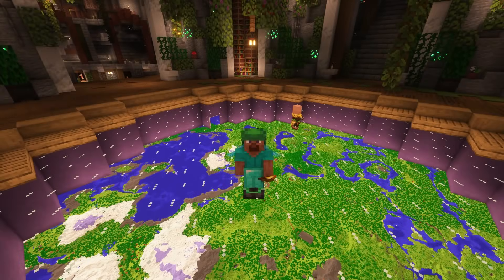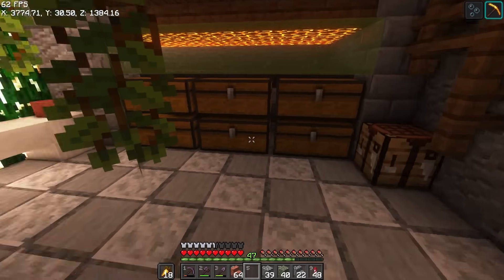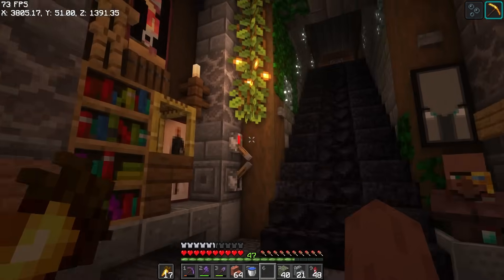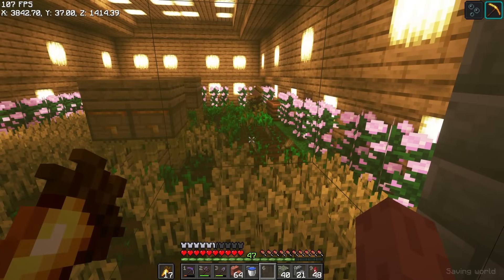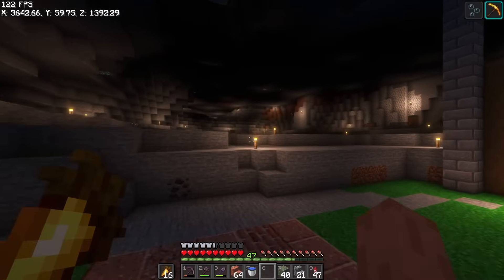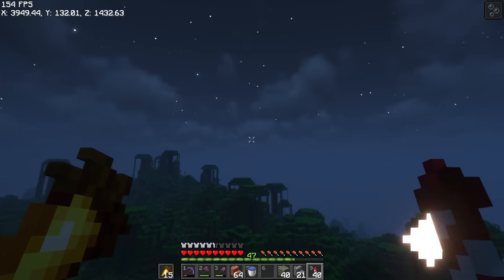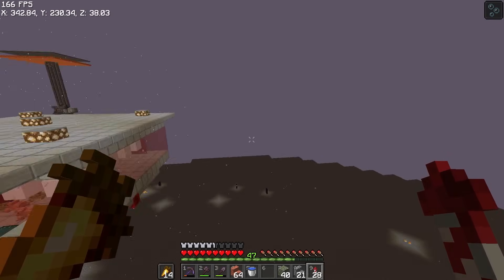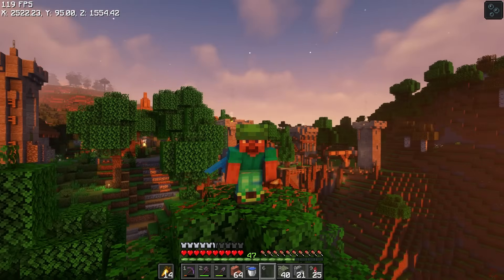World Tour of my Survival Base (Minecraft 1.20.2)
It has been a long time since my last upload and I am super excited to share my minecraft world with you all. Near the end I will also briefly address where I went all these months lol.

Enjoy the video, the world certainly has grown a lot and I think I have added some really awesome builds in the last few months, all thanks to you all for your insightful comments.

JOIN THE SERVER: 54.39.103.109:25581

PC:
RTX 3070
Ryzen 7 5800X
64 GB RAM (2333hz)

Also a few more that aren’t updated yet :)

TIME STAMPS:
00:00 - INTRO
00:50 - Map Room
02:00 - Moss / Iron Farm
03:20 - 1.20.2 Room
03:40 - Efficient Sniffer Farm
04:05 - Easy Creeper Farm
04:40 - Simple Slime Farm
05:00 - Secret Base Tunnels
05:45 - Old Base Section
06:02 - Super Smelter
07:30 - Minecraft Bedroom
08:00 - Minecraft Library
08:40 - Secret Base
09:00 - Lag Machine
09:40 - Frog Sanctuary
10:05 - Villager Trading Hall
10:50 - The Best Sheep Farm
11:52 - Kelp Farm
12:37 - Super Storage Room
14:16 - Villager / Bee Wheat Farm
15:10 - Cool Cocoa Bean Farm
15:45 - Simple Cactus Farm
16:20 - Mega Base - The Museum
19:15 - Skeleton Farm
20:20 - Secret Base In the Wall
22:08 - Simplest Iron Farm
22:53 - Monkey Base
23:35 - Minecraft Observatory Build
24:25 - New Mega Base Project
24:50 - Small Medieval Castle
26:16 - Mega Farm
27:25 - Nether Portal Room
28:00 - Ugliest Nether Hub
29:00 - BdoubleO100 Castle
30:50 - Medieval Village Build
33:20 - OUTRO